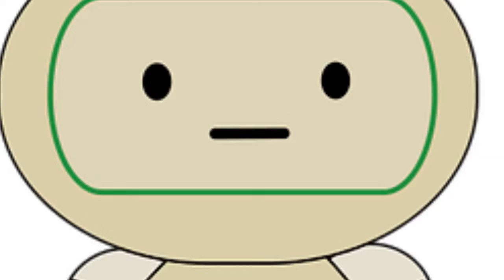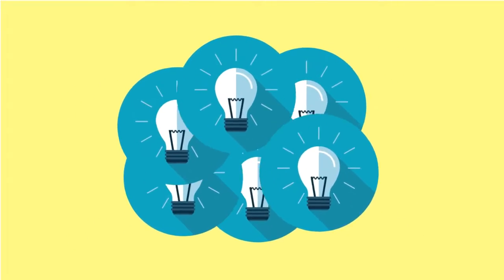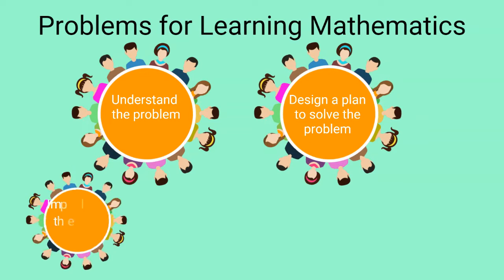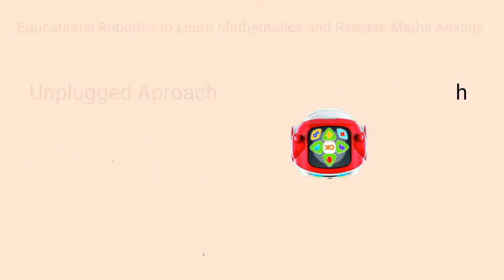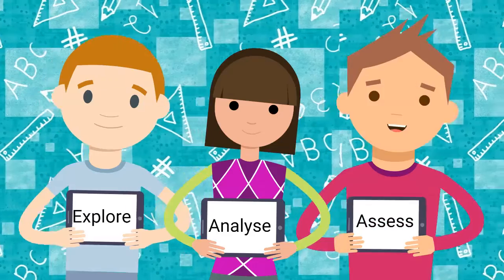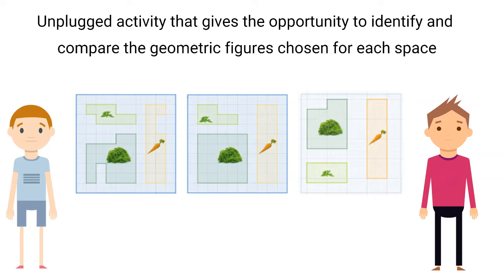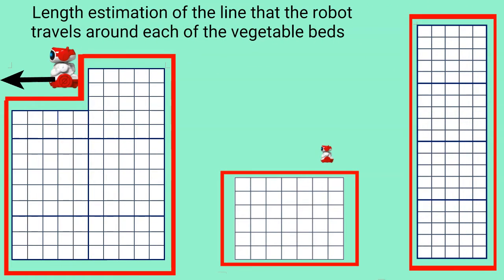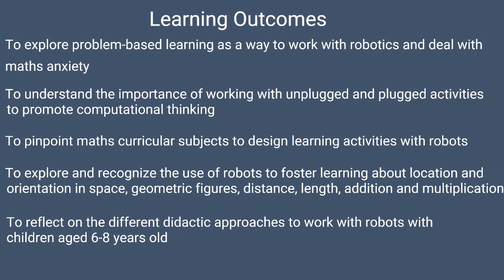MINDMATHS - MODULE 5 - LESSON 5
This video gives information about the use of robotics in primary school mathematics classes for students 8-10 years old.